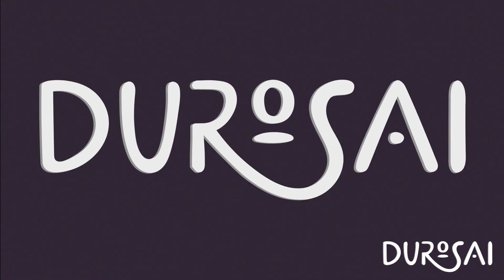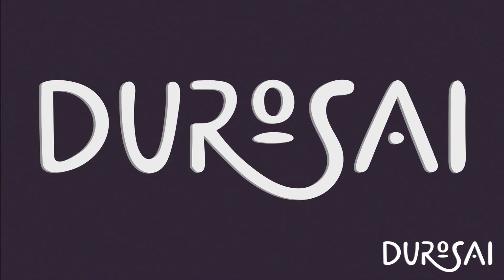Making 808s SLAP + (FREE 808 SAMPLE PACK)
Recently started a new moniker called durosaibeats for all my hip-hop related projects!

Tags: korg behringer model d kick electribe roland tr8 drum machine analog synthesizer techno music production ableton arturia beatstep pro tech house house synth jam live performance midi bleep bloop ambient gear vst serum xfer music production electronic edm